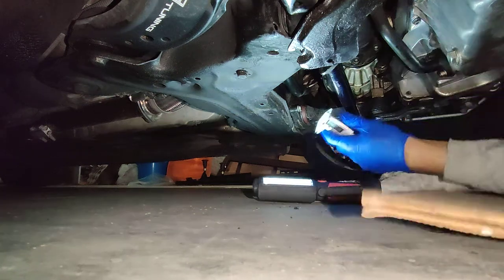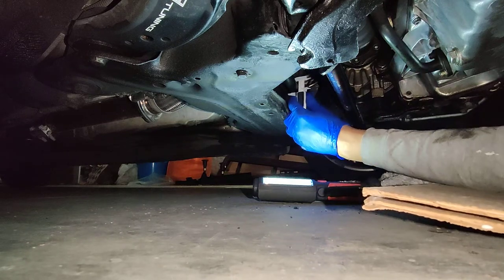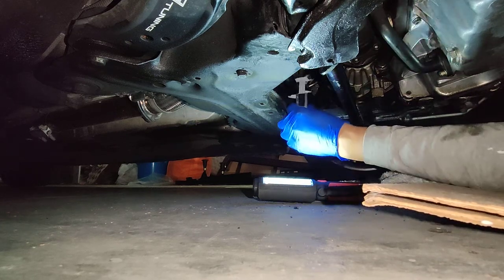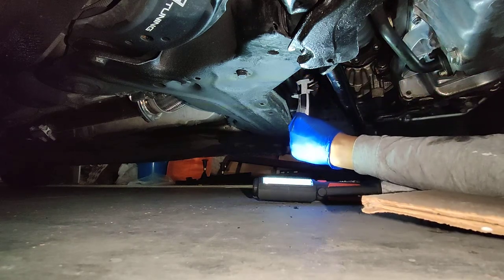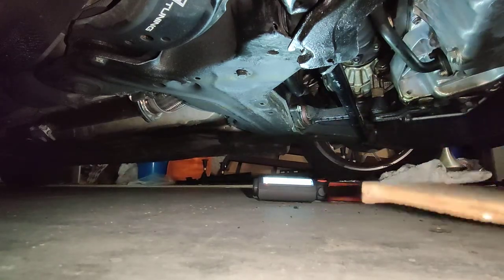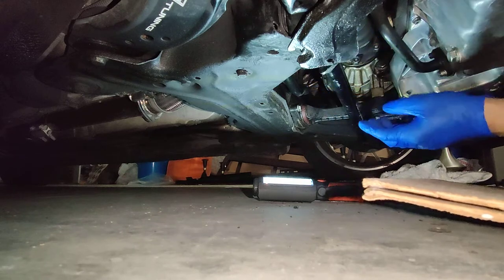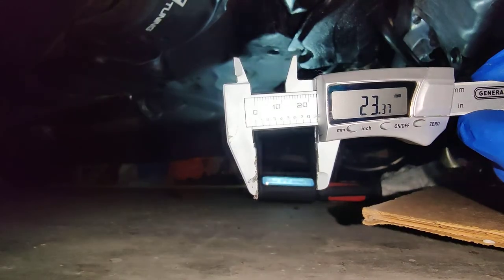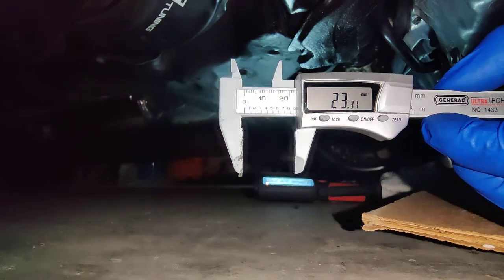how to check the diameter of a sway bar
the weld on my sub frame broke and was ordering parts and needed to know the size of sway bar bushing to buy. so my buddy told me to get this micrometer and decided to make a video